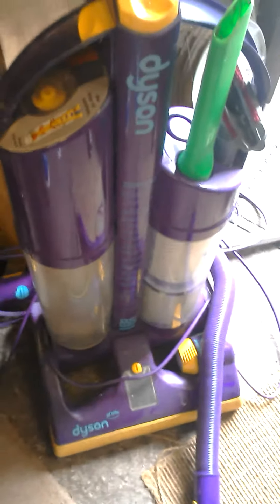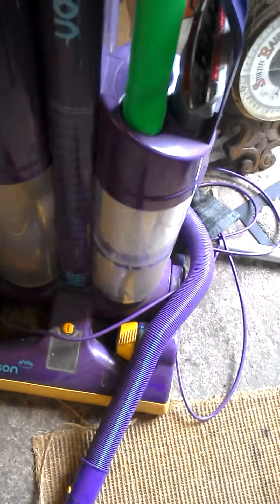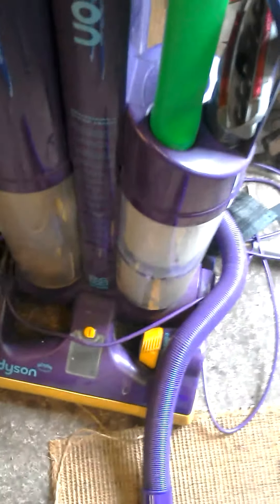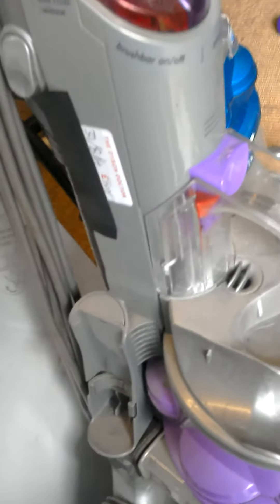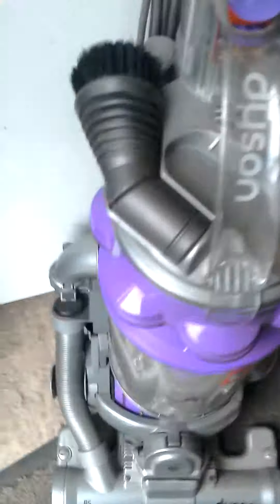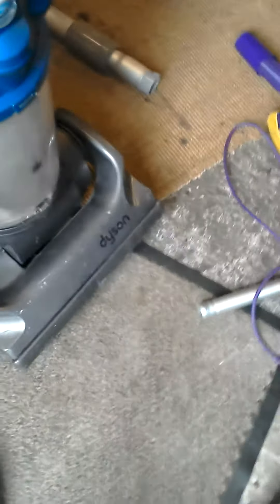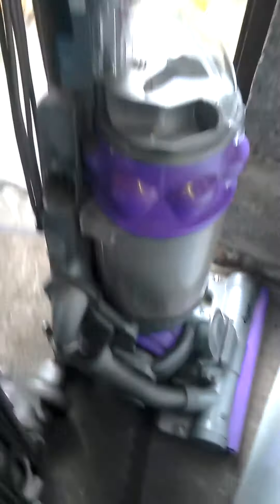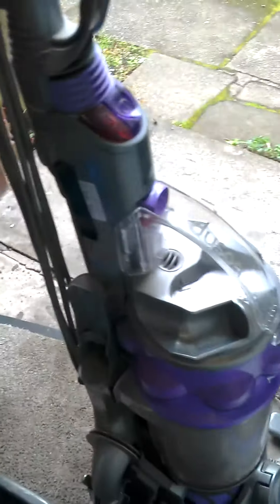New dyson dc14 +dc15!